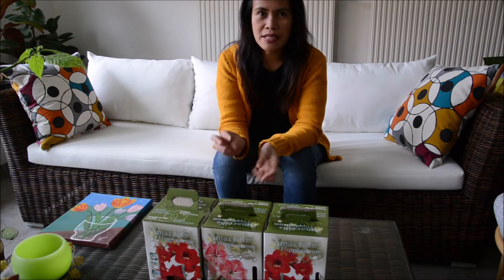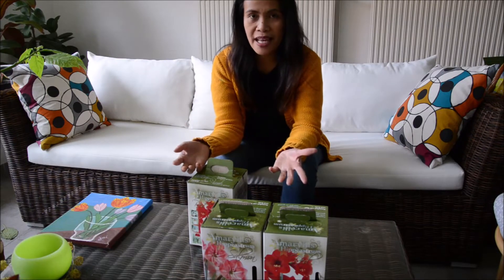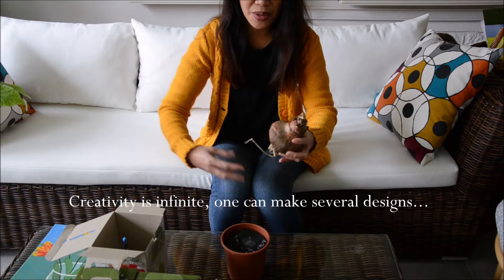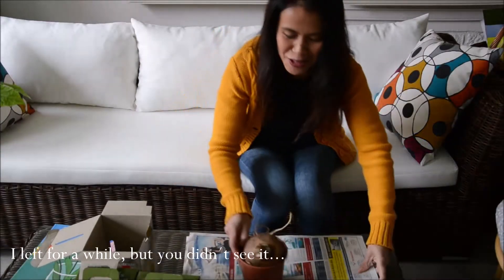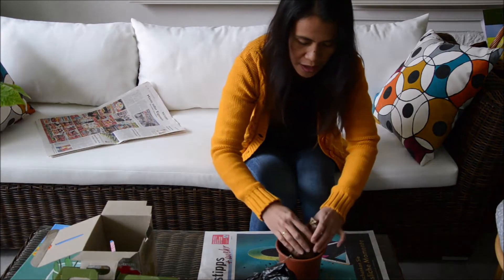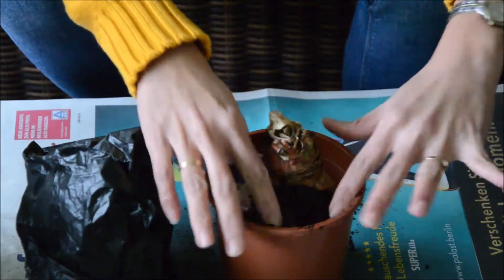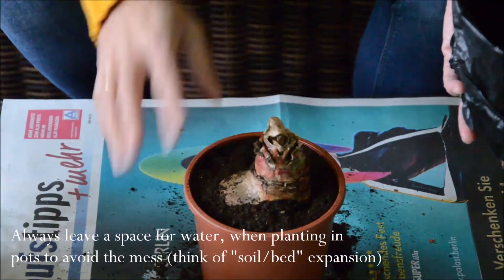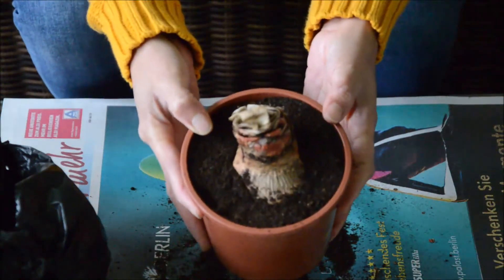Planting an Amaryllis